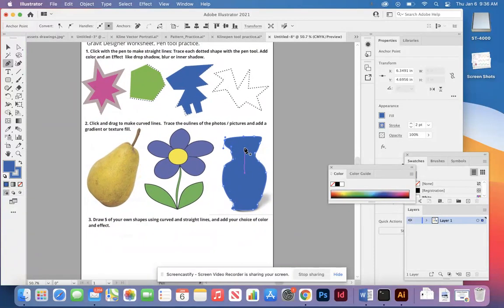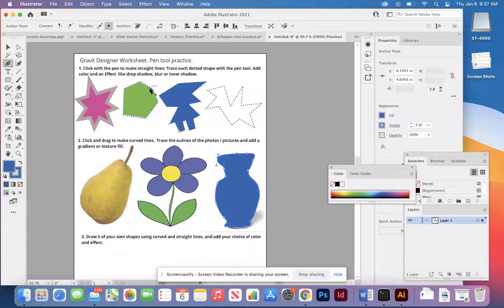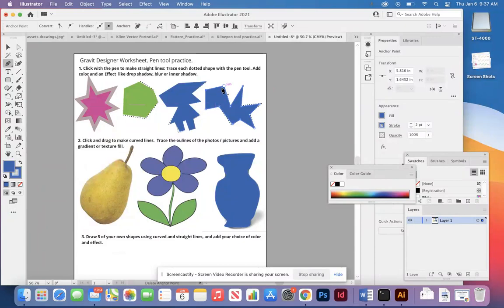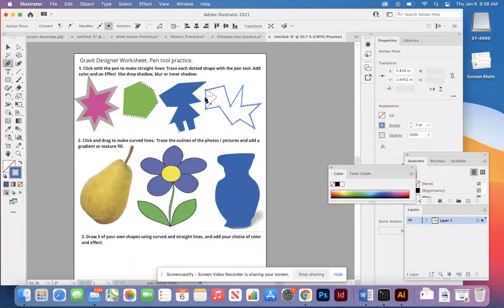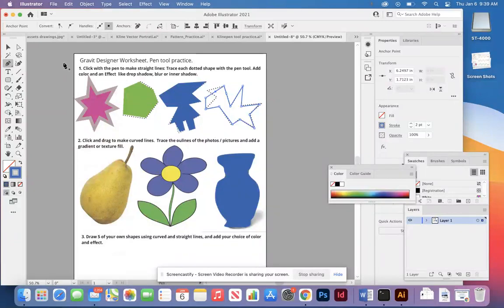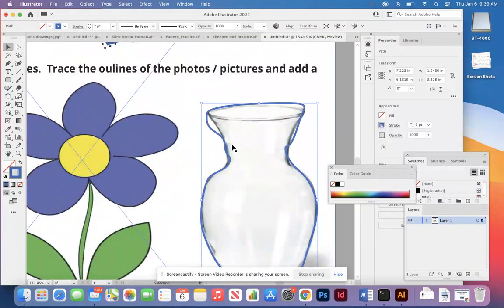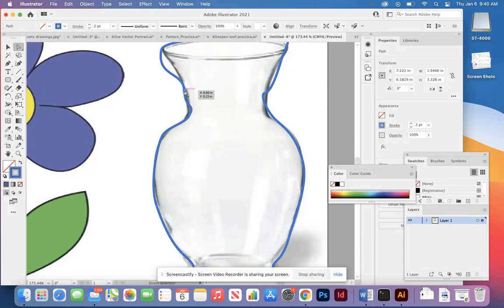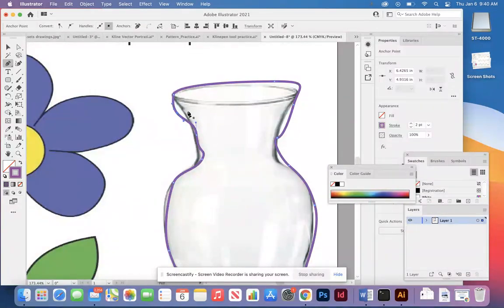Adobe Illustrator. Pen tool practice 2: